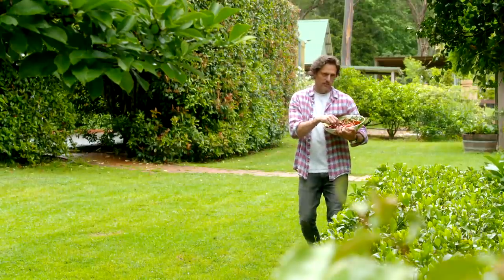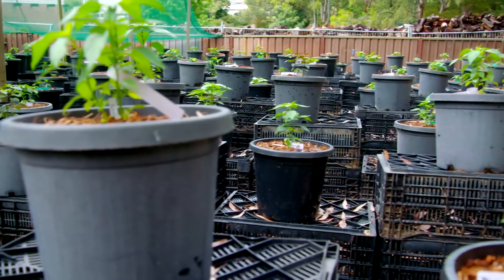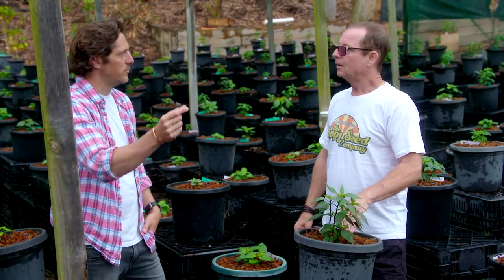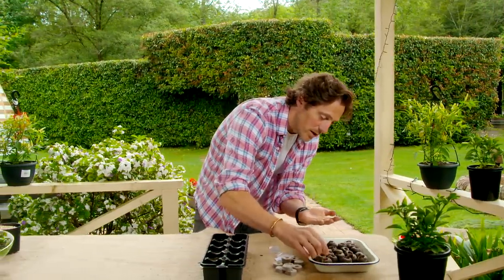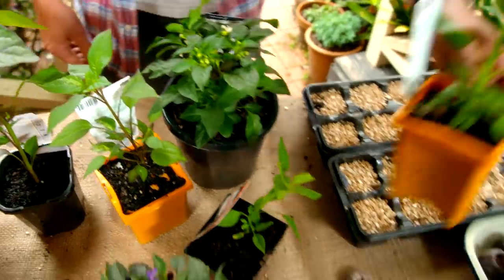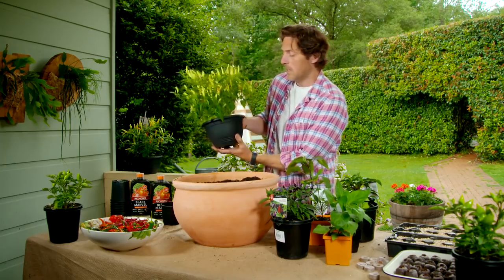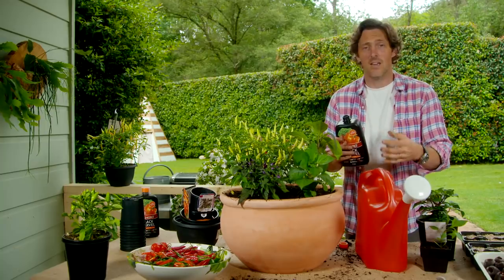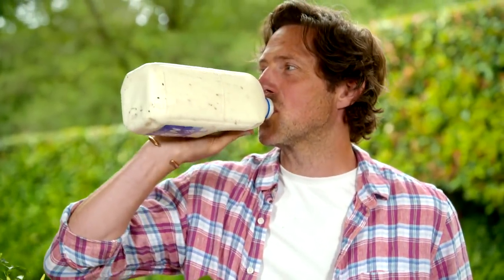How to Grow CHILLI plants | GARDEN | Great Home Ideas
As any chilli-obsessive knows, there are almost as many different colours, shapes and flavours of chilli as there are stars in the universe…and there’s something to love about all of them! This week, Charlie Albone find's out what all the fuss is about when it comes to chillies and showing you how to successfully grow your own at home.